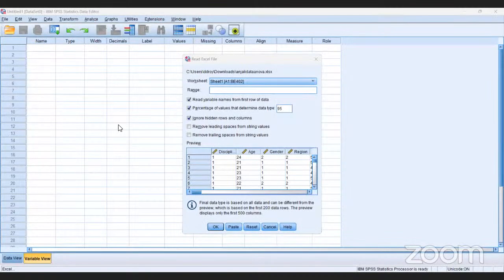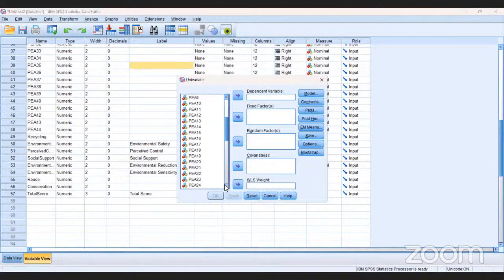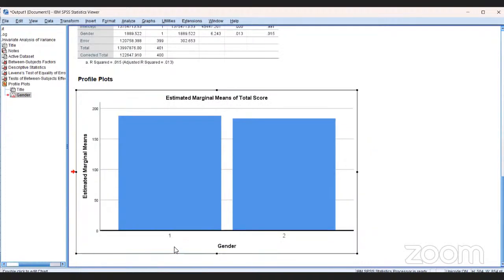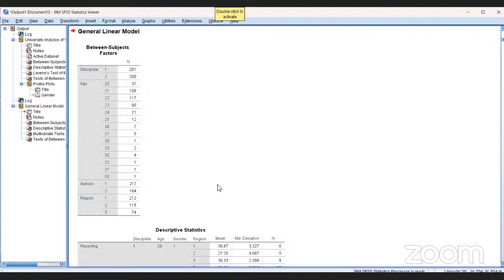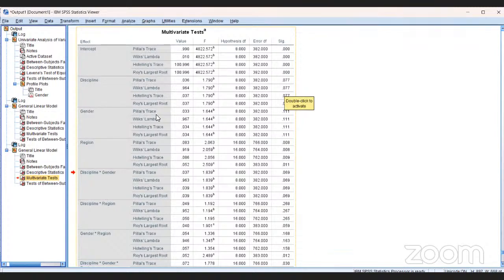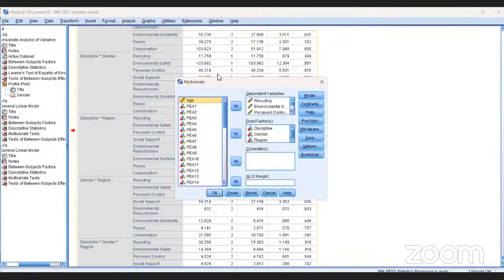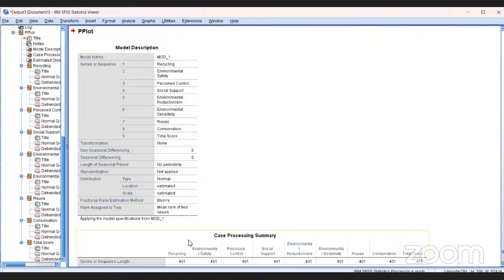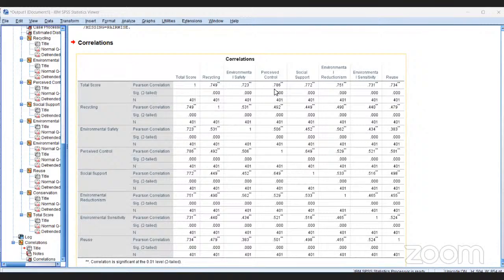RPRIT training on SPSS